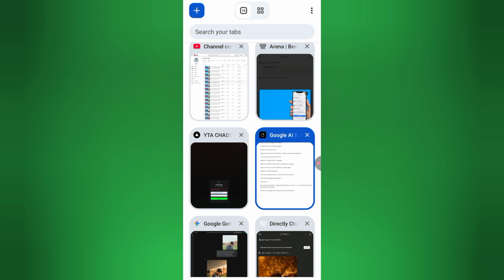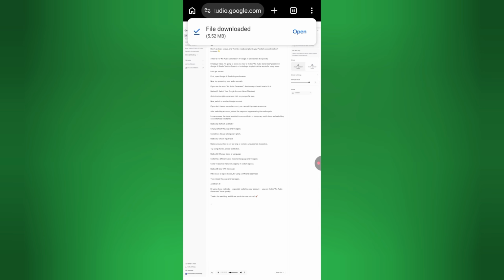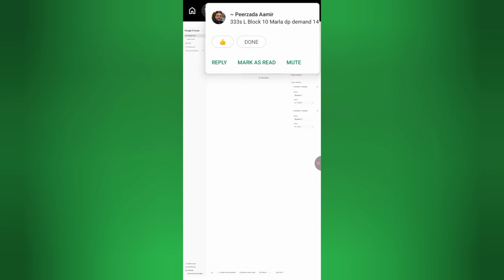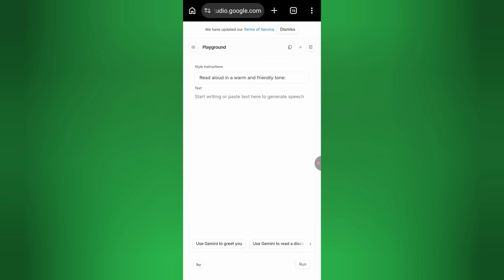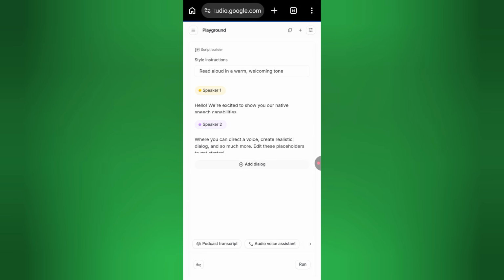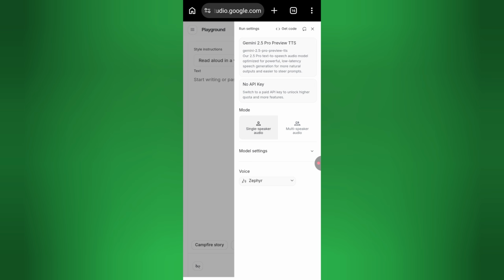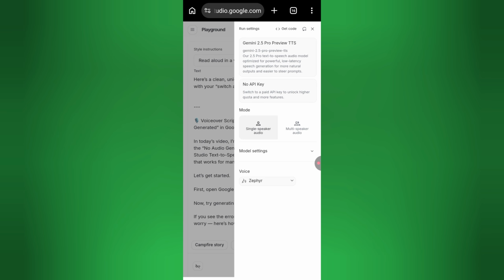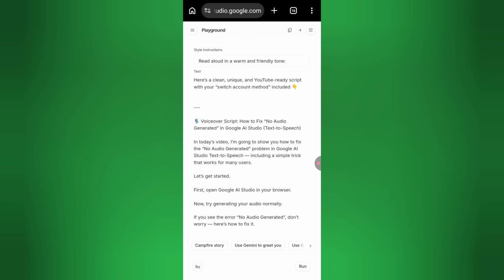How to Fix No Audio Generated With Google Ai Studio Step By Step Guide